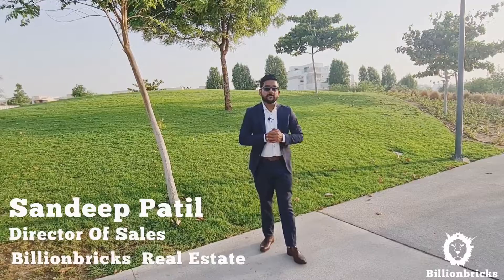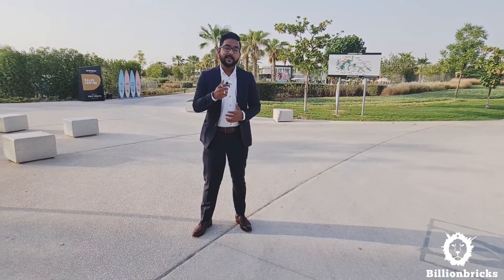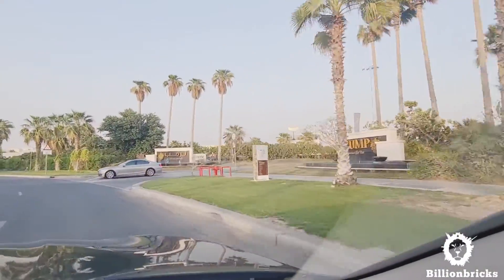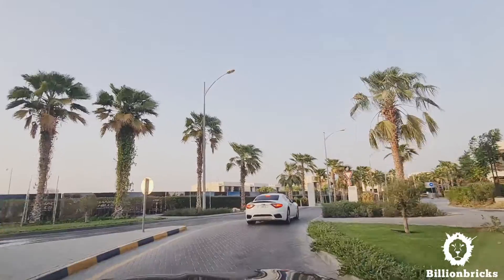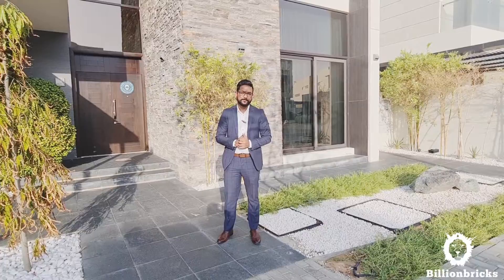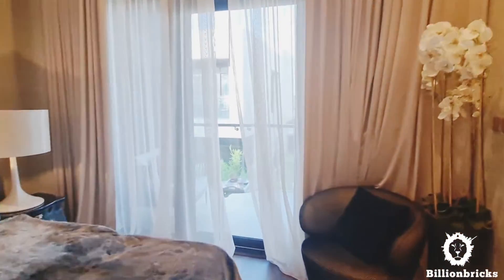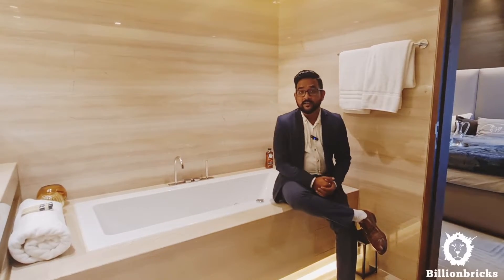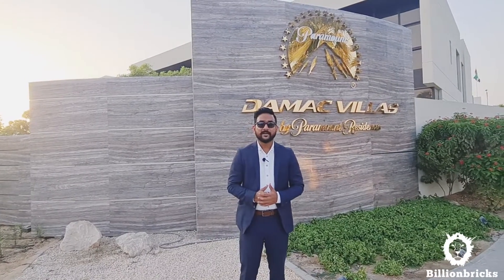Damac Hills: The Best Villa Community in Dubai!!! Community Tour, Show Villa and Amenities Tour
Set over 48 million square feet land area Damac Hills has become very popular recently because of thr plathora of amenities it offers to its residents.

Right from 18 Hole Championship Golf Course to Malibu Bay beach; right from basketball courts to Football field; Damac Hills has got everything that you might look for.

With combination of Apartments,  Hotel Apartments, Townhouse,  Independent Villas and Villas on the Golf Course; Damac Hills gives you plenty of options to choose from.

Ready to Move in or Under Construction; Damac Hills has got all the options.

To know all the options available What'sApp me or Call on